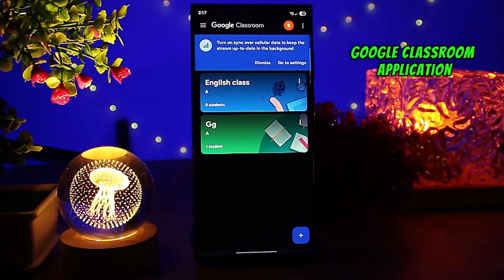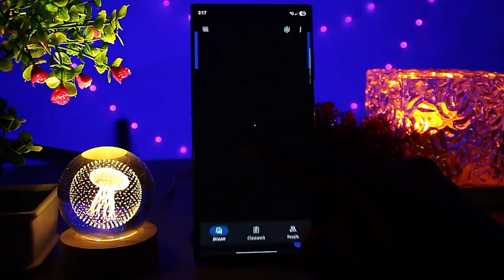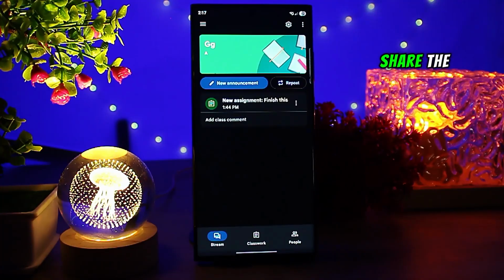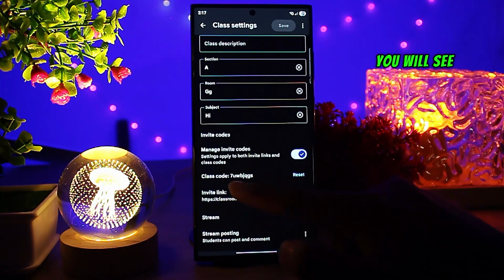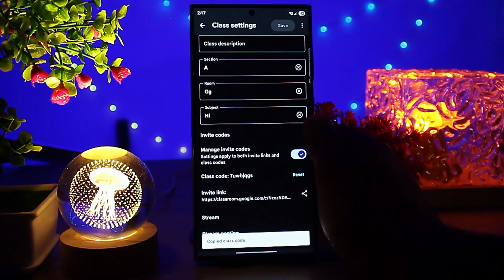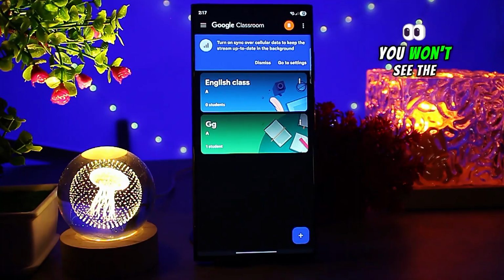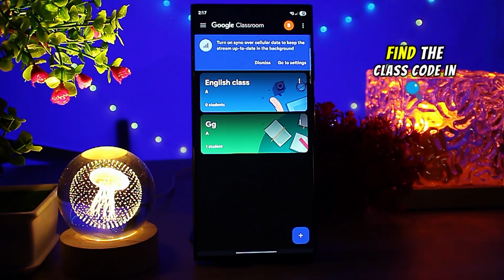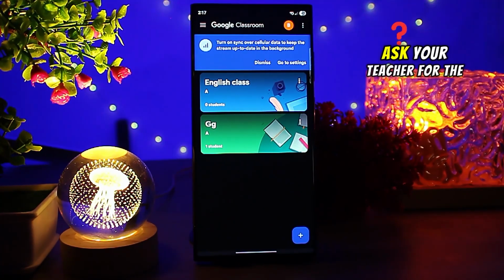Find or Reset Your Google Classroom Join Code in 60 Seconds - Here's How You Can Do It // 2025 Guide